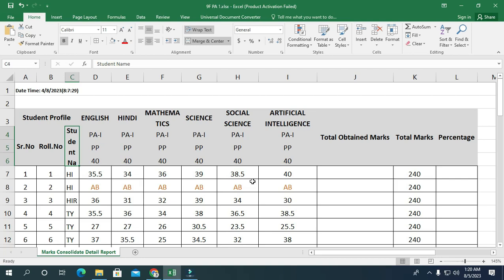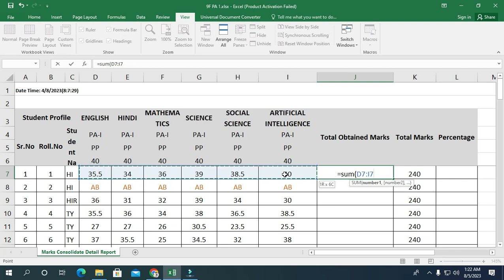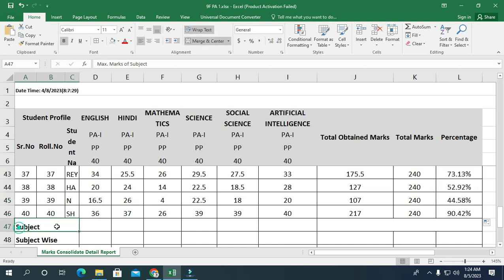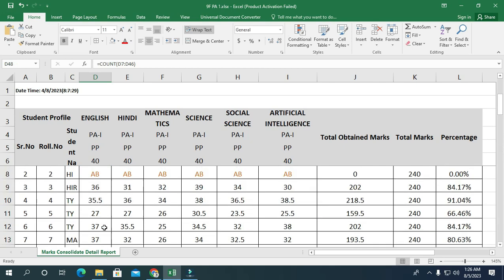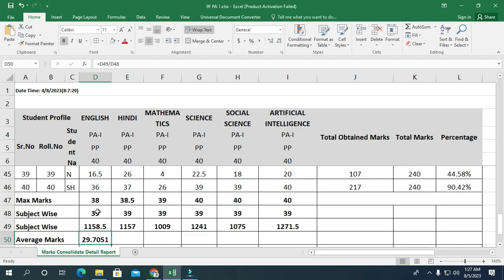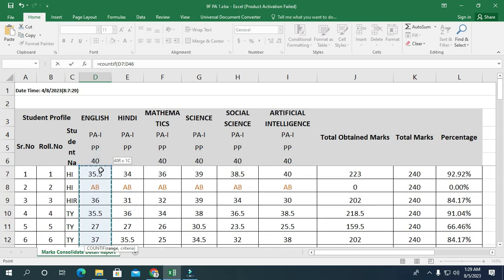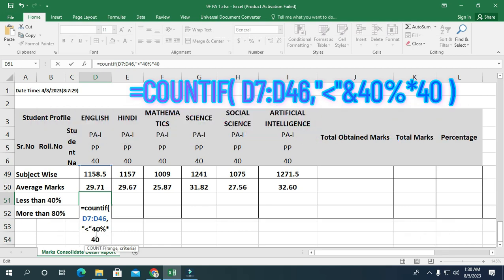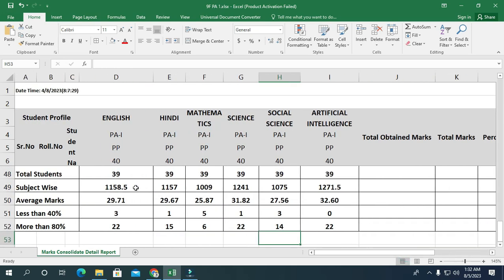Excel basic and important functions | Result Analysis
1. Freeze rows 2. Sum , Count  3. Average  4. Countif (Advanced)